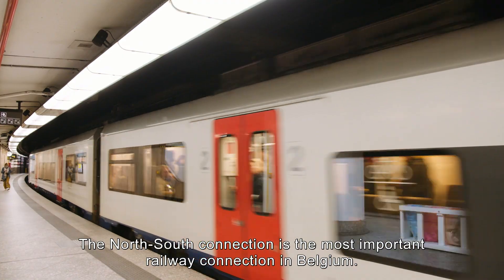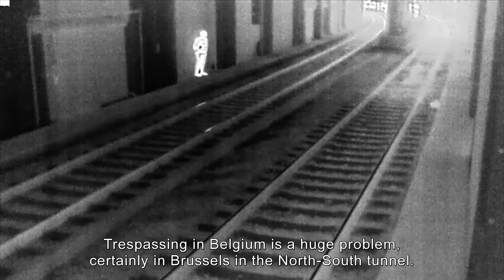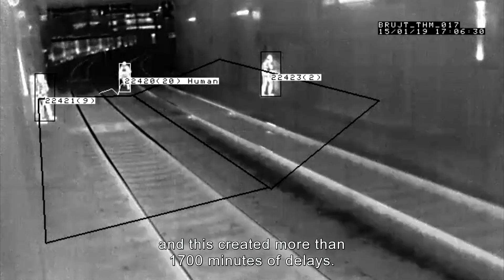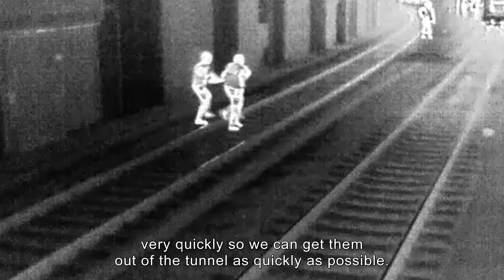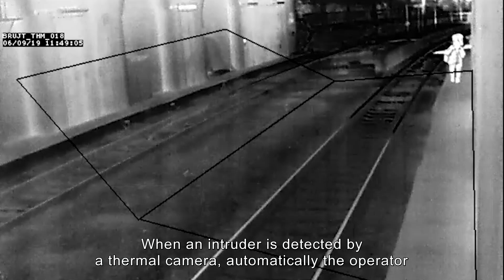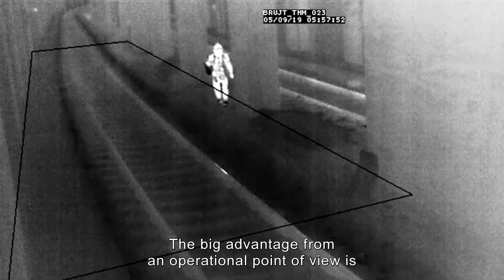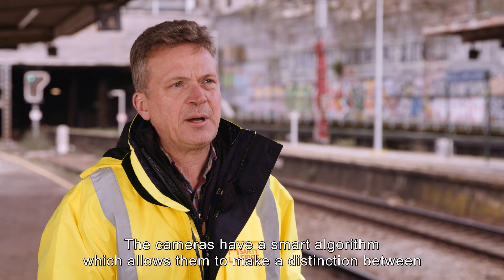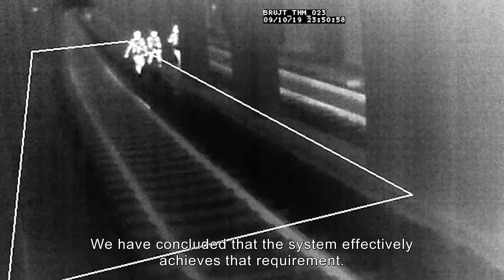FLIR Cameras Spot Trespassers and Keep Trains Running Smoothly | Application Story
Belgian rail infrastructure management company, Infrabel, uses FLIR thermal imaging cameras to detect people walking on the tracks. Infrabel uses 30 FLIR ITS-Series Rail thermal imaging cameras to look for intruders inside the North-South railway tunnels. The thermal cameras pick up heat signatures from people entering the tunnel and, using smart algorithms, they can see whether it's a person or something else. Upon detection, an alarm is activated and a control room operator is warned of oncoming danger.

FLIR cameras ensure 24/7 detection on tracks or in tunnels and do not need any illumination to operate. The system uses advanced detection algorithms in order to accurately detect people without being triggered by unwanted objects like small animals or passing trains. Infrabel put forward a demanding requirement of 99% detection accuracy, which the FLIR cameras have been able to achieve.